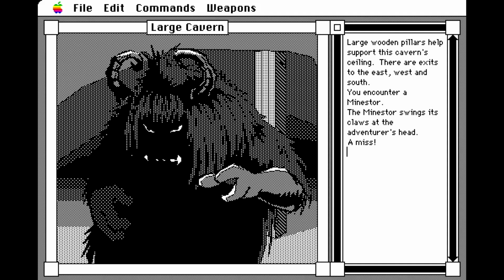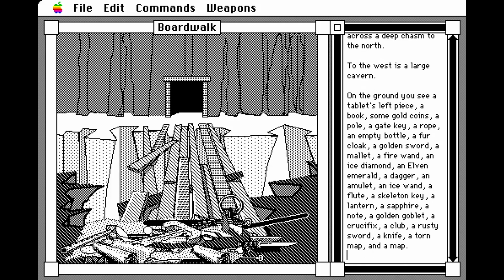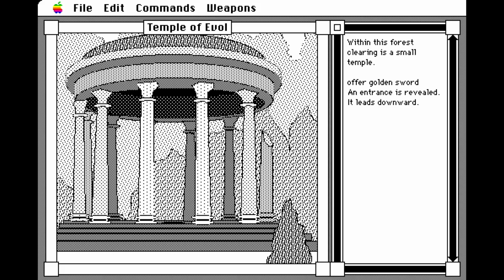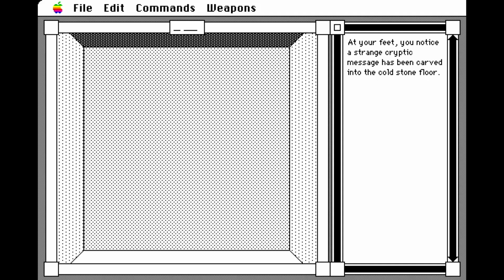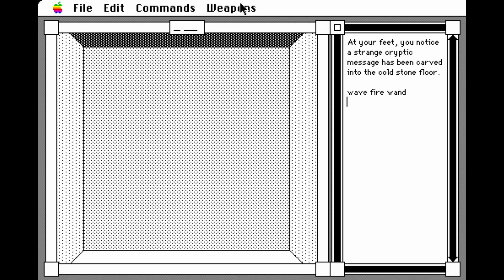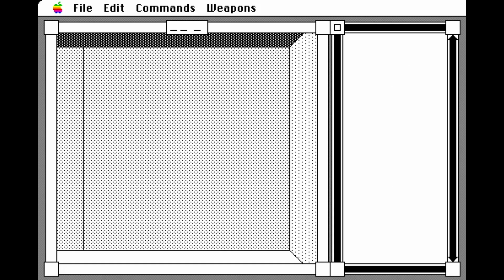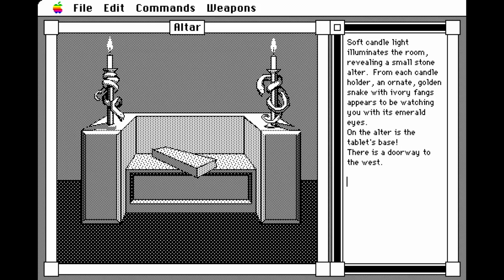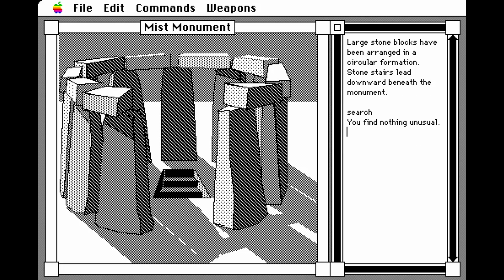Let's Play Fantasy Quest episode 11, Crossing the Boardwalk and 3D Maze Curveballs - dosboot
Let's Play Fantasy Quest, an old school puzzle adventure!  Sometimes in life you have to try every lever until one works.

Full playthrough with commentary, aka Let's Play: Fantasy Quest.  Expect delight when our solutions work first try, the long lost Brendan Fraser movie, and getting caught off guard by the new version of the maze.

Fantasy Quest, a world builder creation, is a puzzle adventure game released on classic Apple Macintosh computers.
I am also hosting this LP on two message boards, which you should feel free to participate in:

I hope you will find the let's play worth watching.  That's that and have a good one.